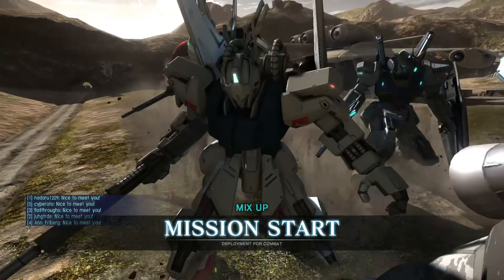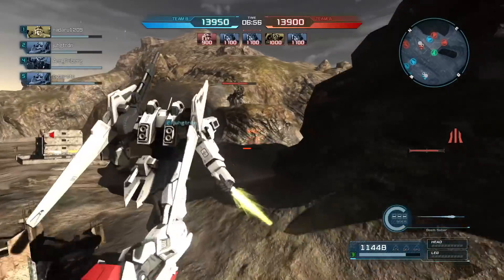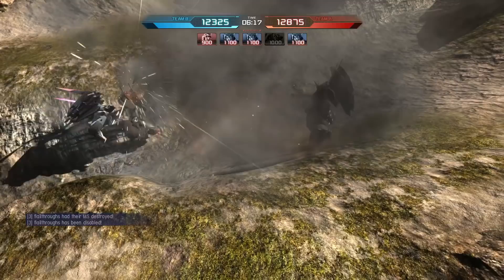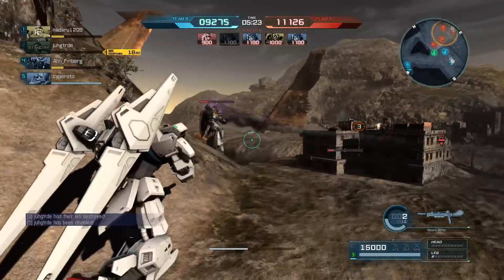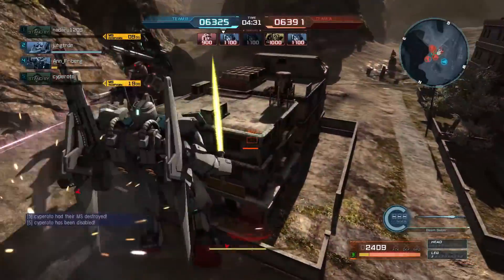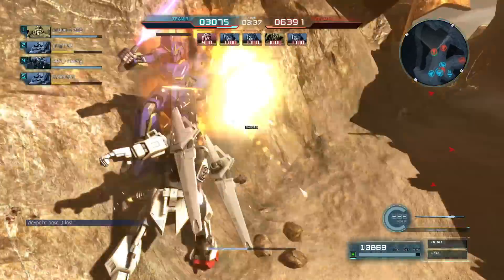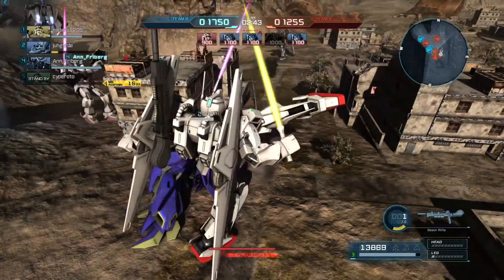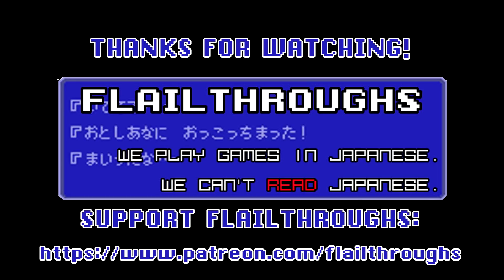Gundam Battle Operation 2 Request: MSN-0100 Hyaku-Shiki Type 100 in Gundam F91 Colors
MSBop/Maelstrom has been hard at work on a comprehensive GBO2 Wiki. Check it out here!